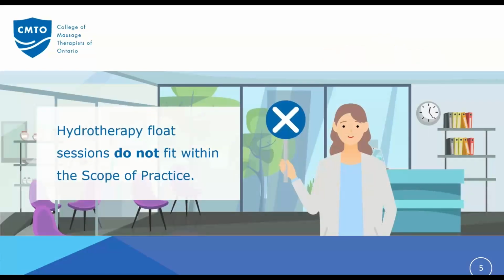Modalities, Techniques and Treatment Planning – Video 1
This two-part video series is about modalities, techniques, and treatment planning for Registered Massage Therapists (RMTs). This video provides an example of an RMT using a step-by-step process to determine whether float therapy is suitable to include in a Massage Therapy treatment plan or not.